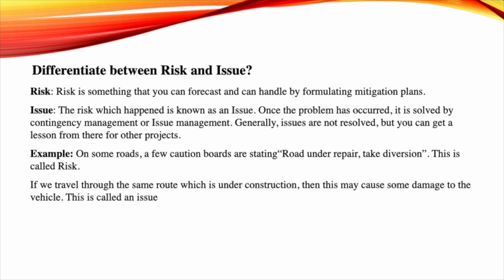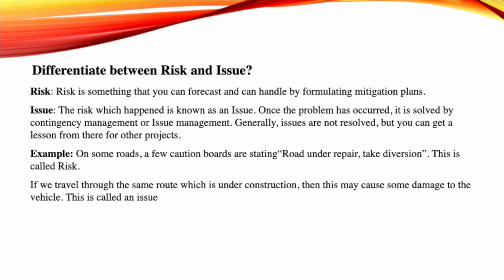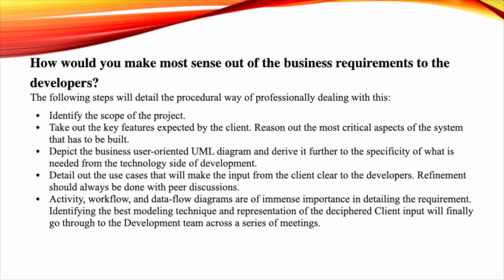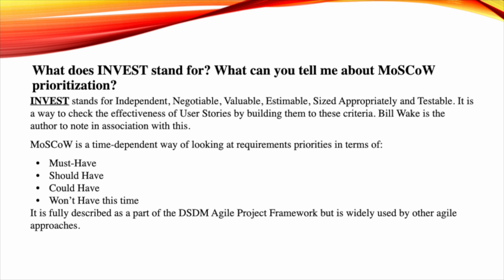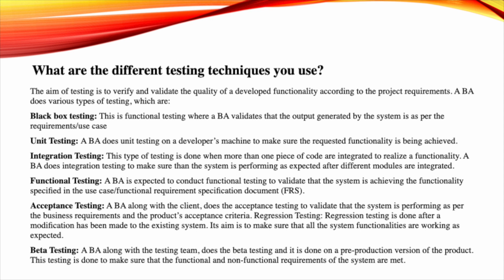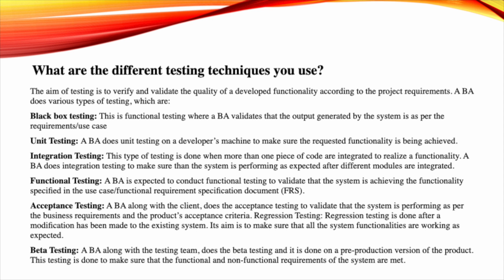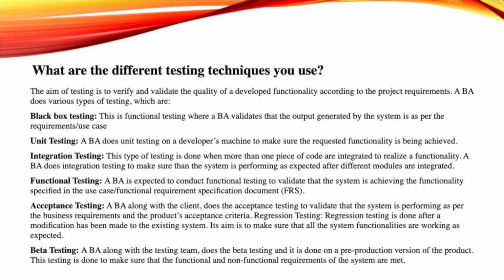Business Analyst Interview Q & A Part - II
@techagilist2423 Business Analyst helps businesses in improving processes, products, services, and software through data analysis, research, and then making recommendations about the best feasible solutions.